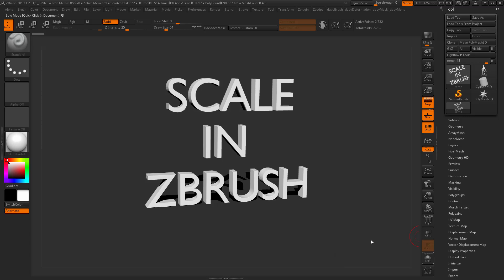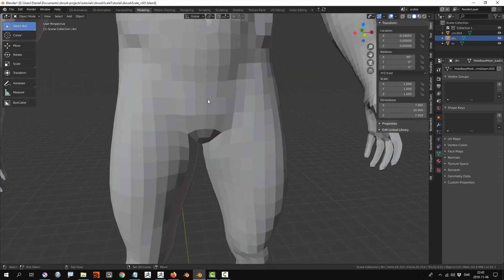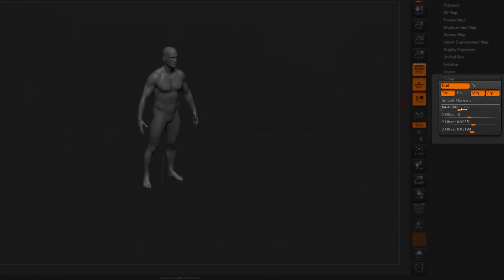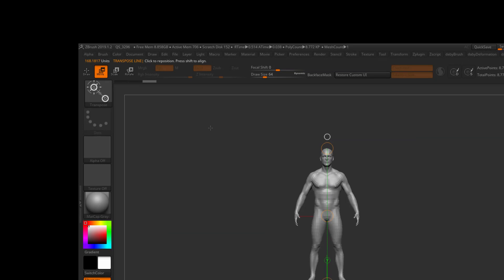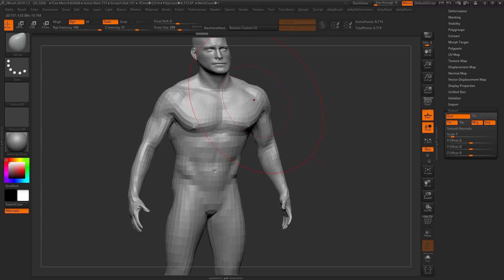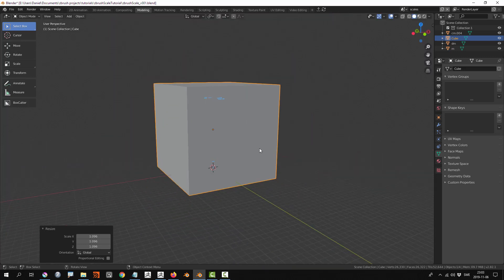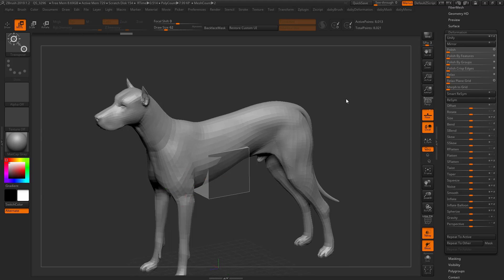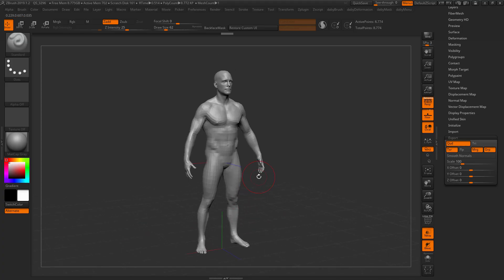Zbrush Scale Tutorial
In this tutorial I will explain how Zbrush handles scale between a 3d application such as maya/blender/houdini and zbrush.

This tutorial is mainly directed artists that are working in the vfx or game industry, since it is rather technical.